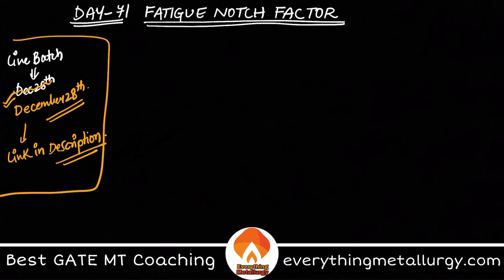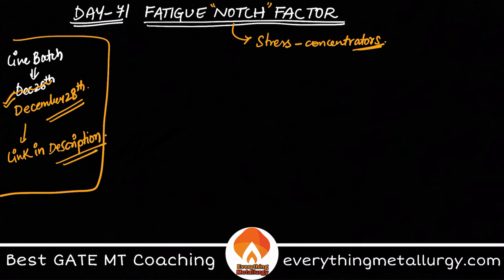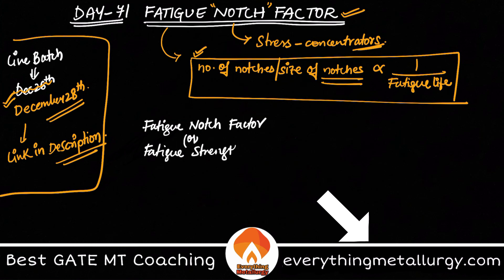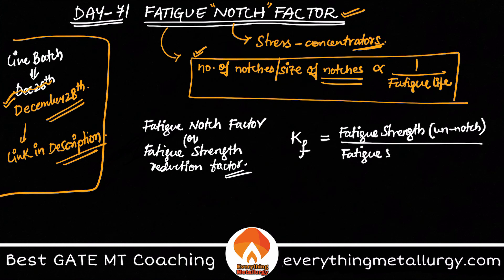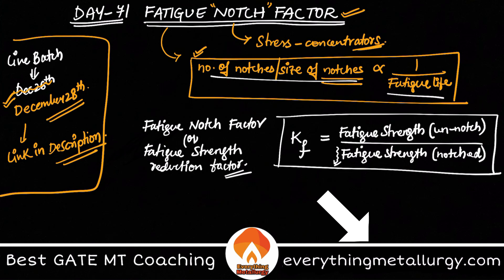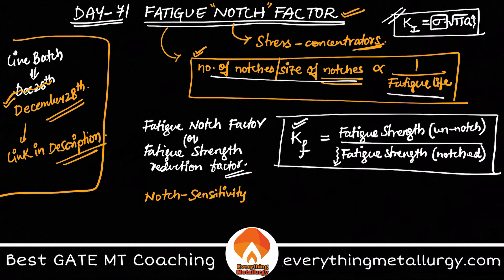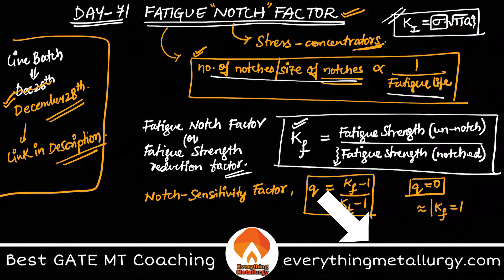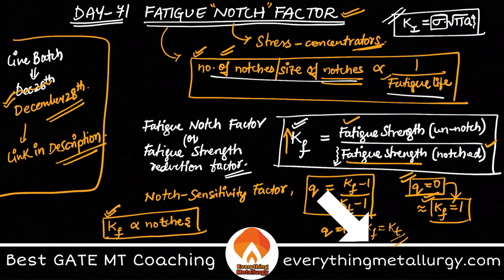UPDATE FOR LIVE BATCH | Fatigue Notch Factor | Day71 100days100concepts | GateMT2021 videos & tests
GATE MT2021 | 100days100concepts | Day71- Fatigue Notch Factor | everythingmetallurgy.com | Videos & Tests

Only at ₹2499.